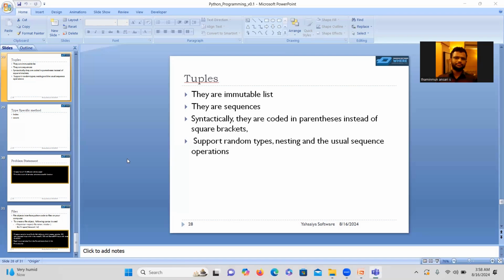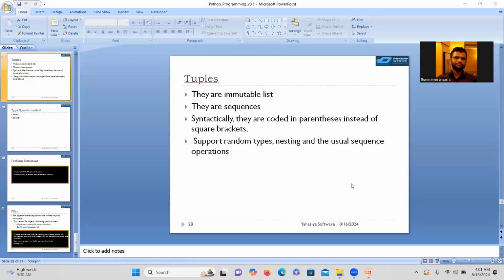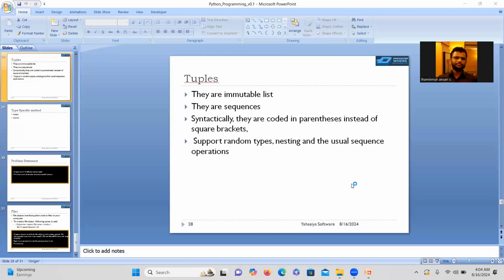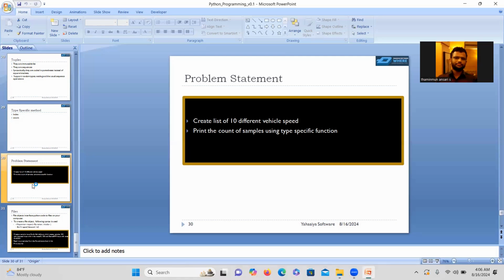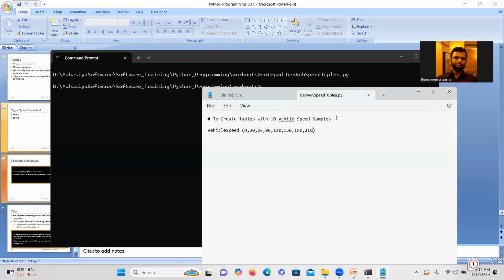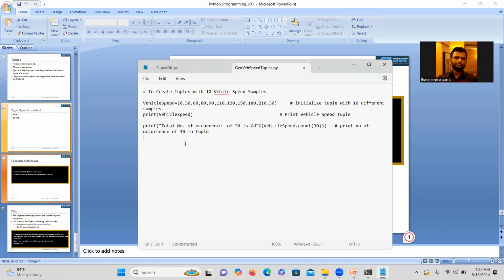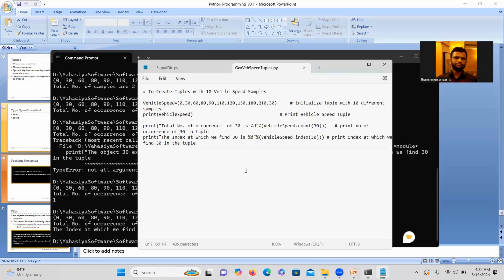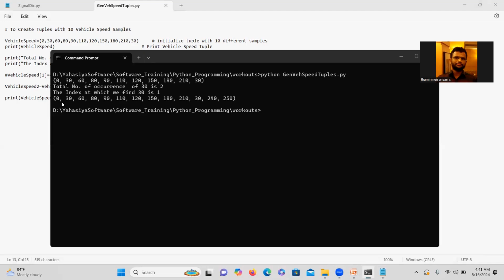07 Tuples Introduction | Python For Automotive| System Testing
Tuples
They are immutable list
They are sequences
Syntactically, they are coded in parentheses instead of square brackets,
 Support random types, nesting and the usual sequence operations
Type Specific method
Index
count